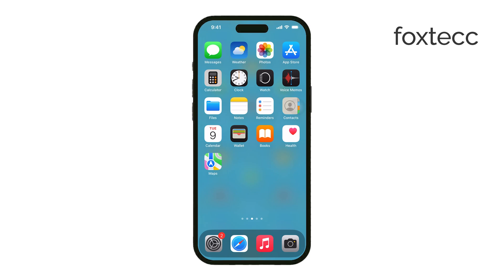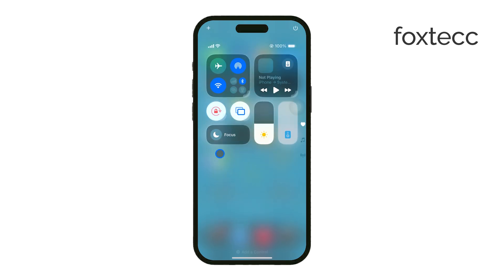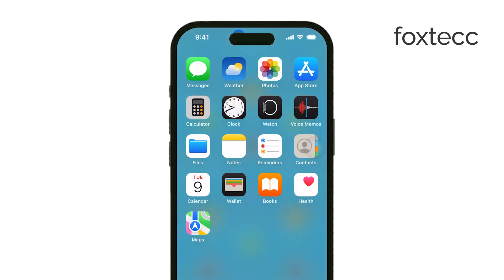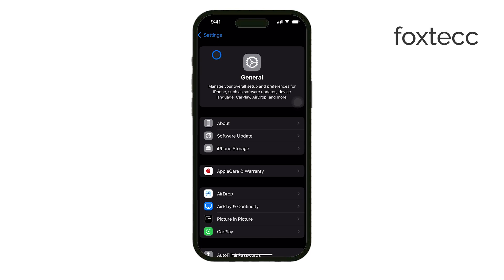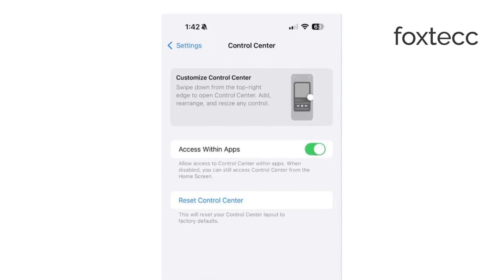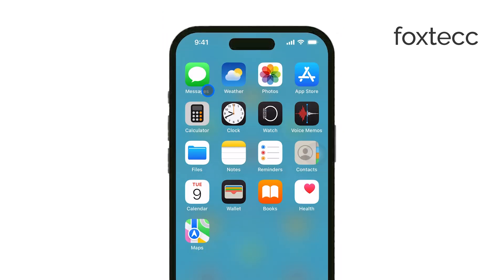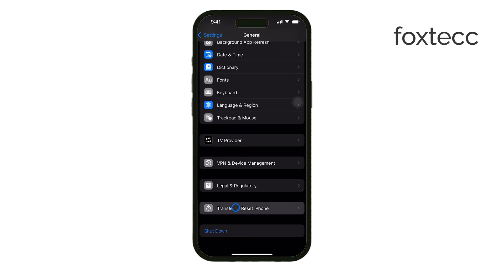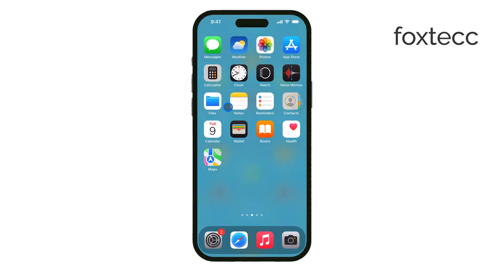How to Reset Control Center in iPhone iOS 18 (explained)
In this video, you'll learn how to reset the Control Center on an iPhone running iOS 18. Follow this tutorial to restore the default settings and layout of the Control Center, giving you a fresh start. Perfect for users who want to undo customizations and go back to the original setup.